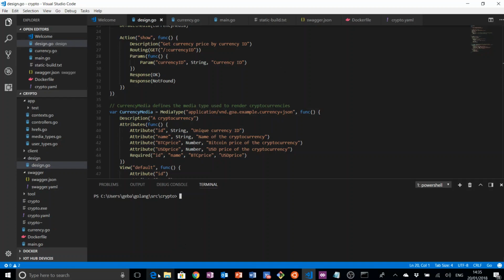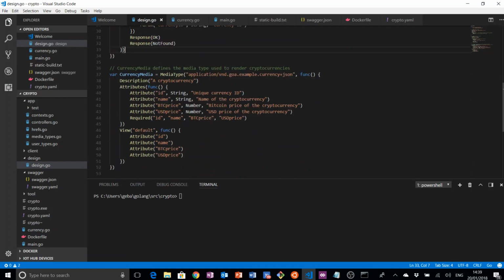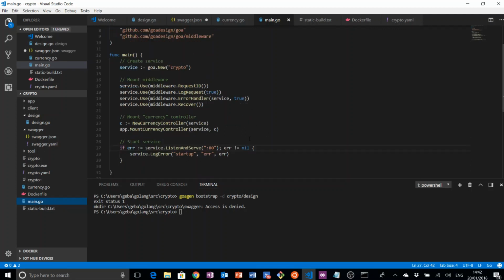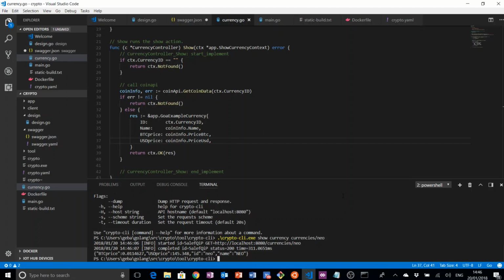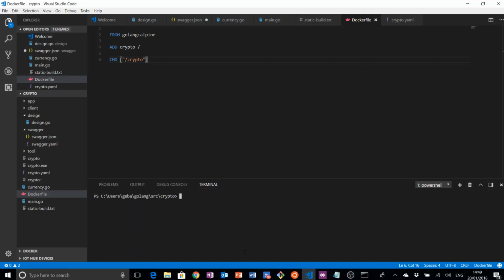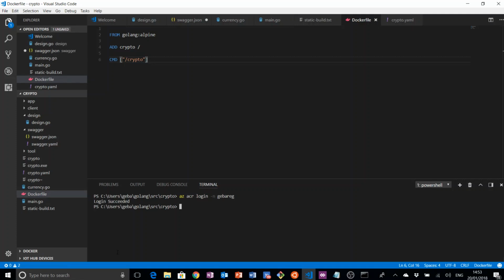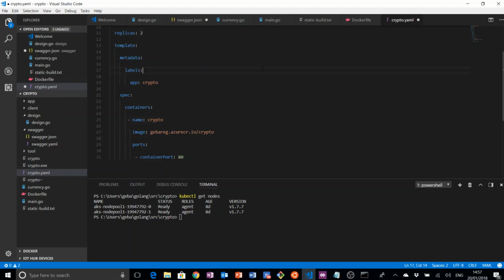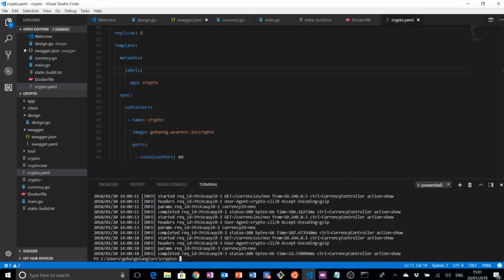PowerApps Custom API with Golang Goa - Part 1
Part 1: creating the API with Goa and deployment to Kubernetes